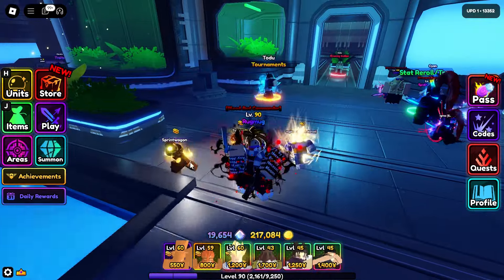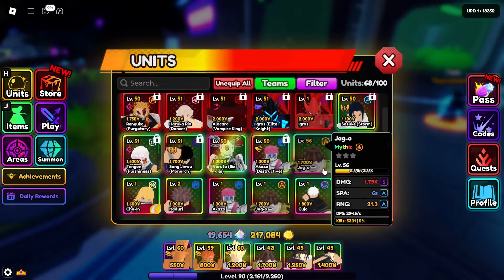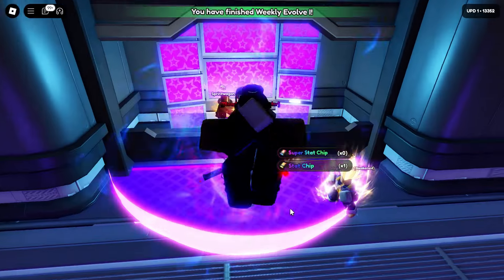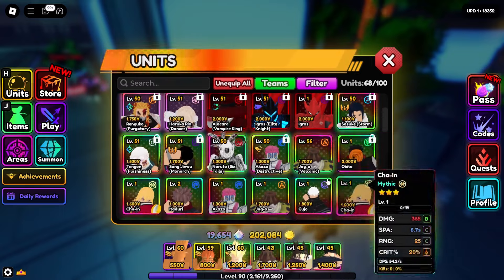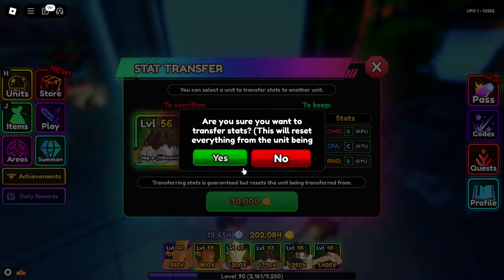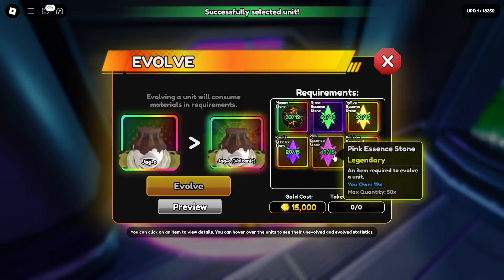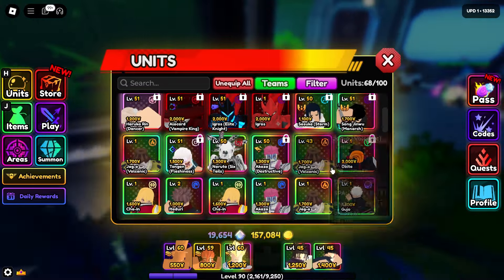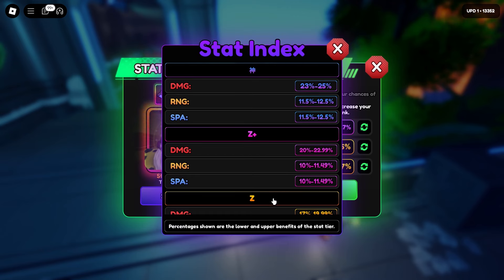How to get amazing stats in anime vanguards (no luck involved)